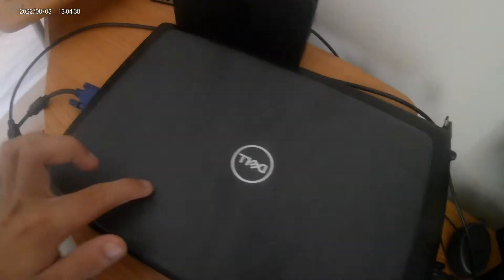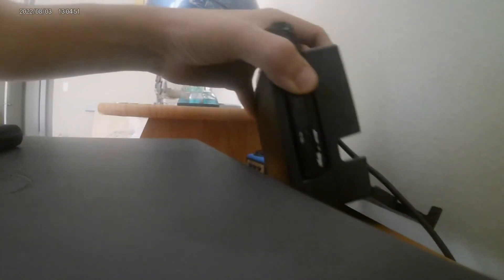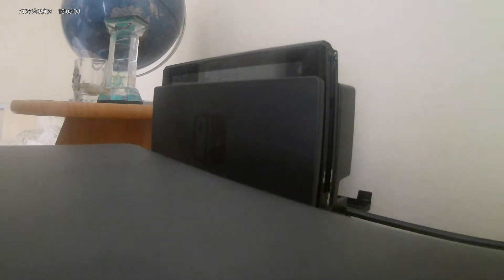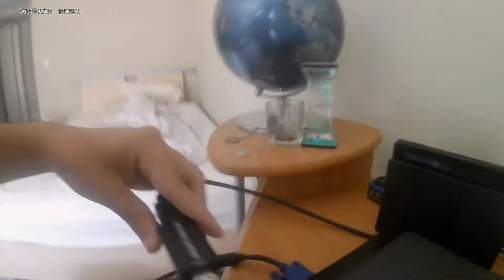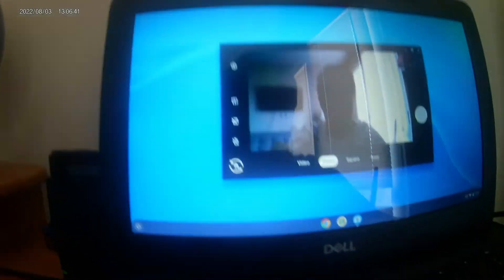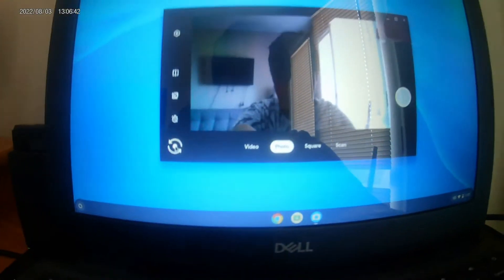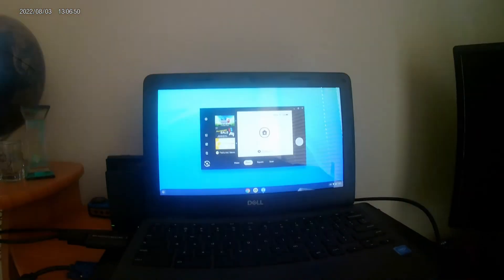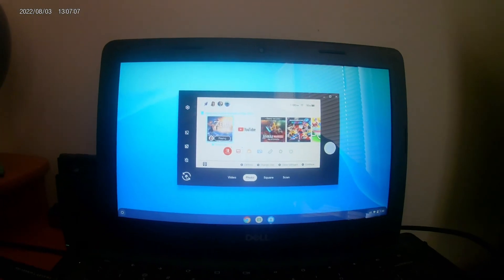how to connect your Nintendo Switch to your Chromebook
to connect your Nintendo Switch to your Chromebook you need a USB to HDMI capture card connect one end of HDMI cable into a Nintendo Switch and the another end to the HDMI cable to your capture card and connect your capture card to your Chromebook go to the Camera app on your Chromebook